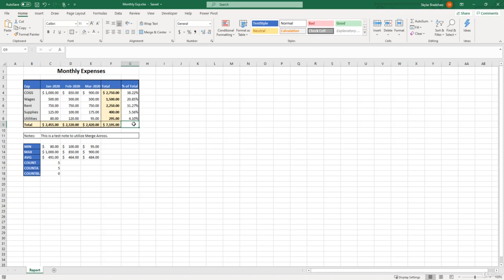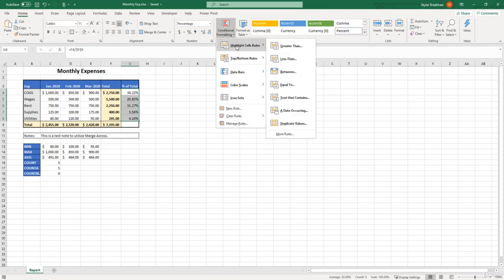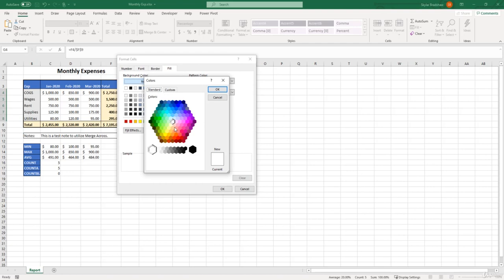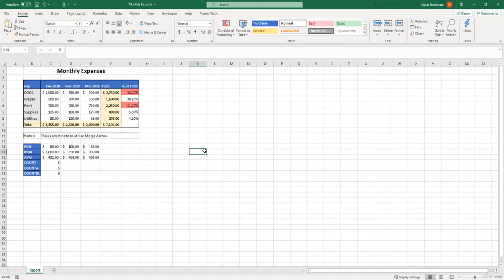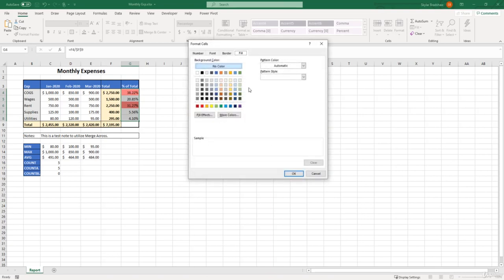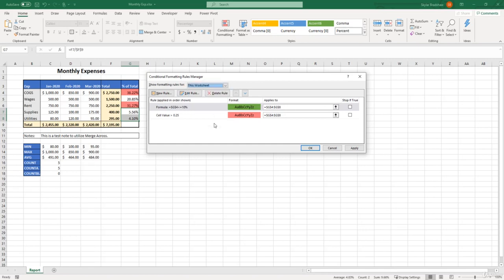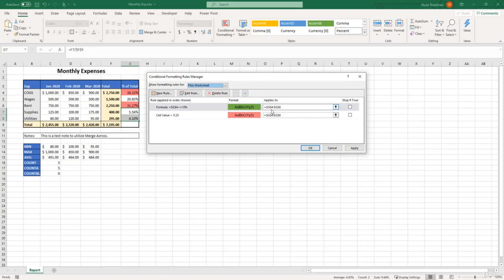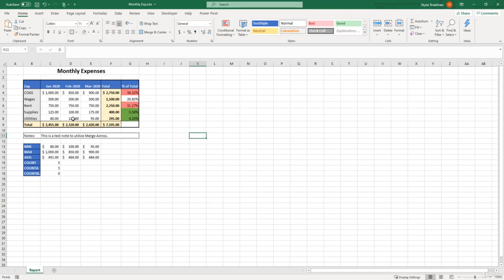The Power of Conditional Formatting in Excel.